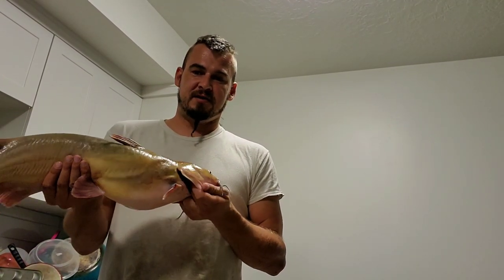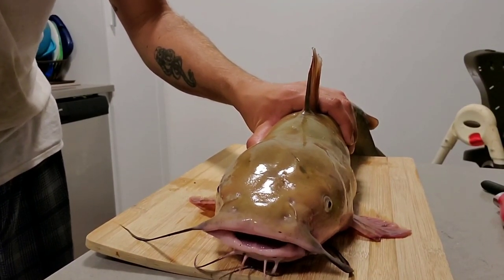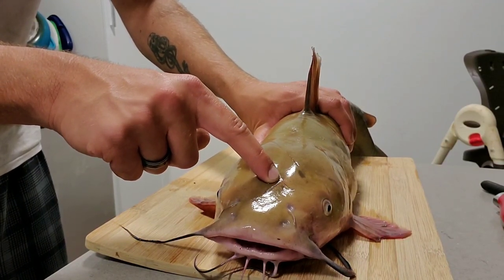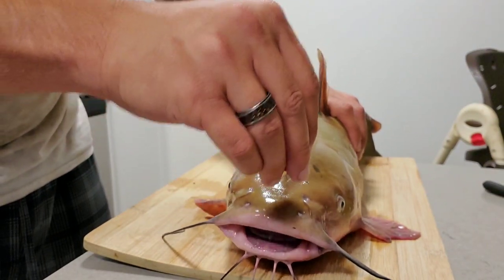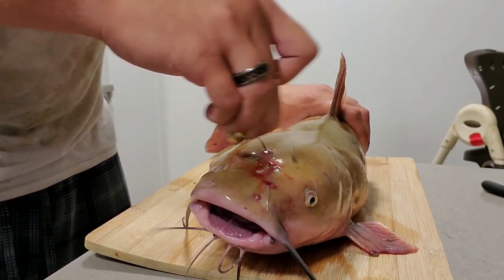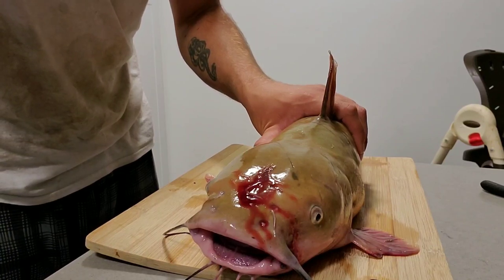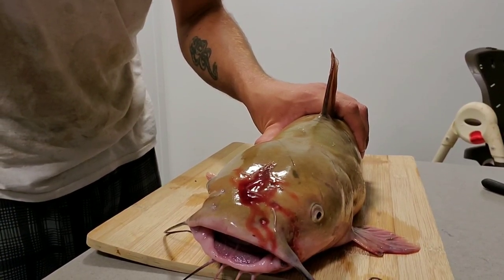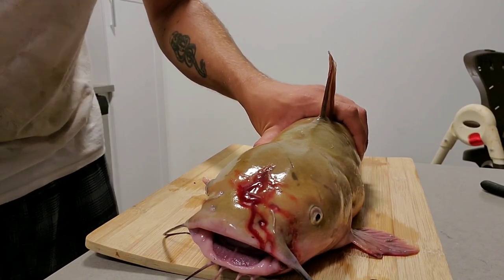How to Quickly Kill a Fish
Ikejime